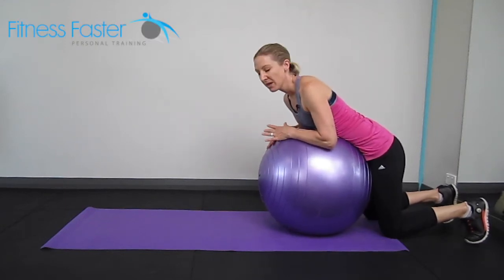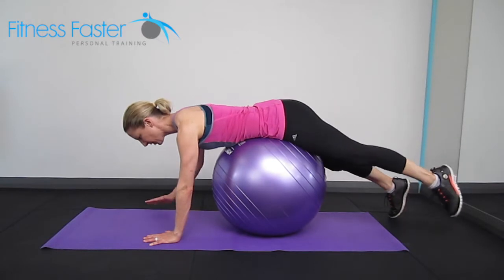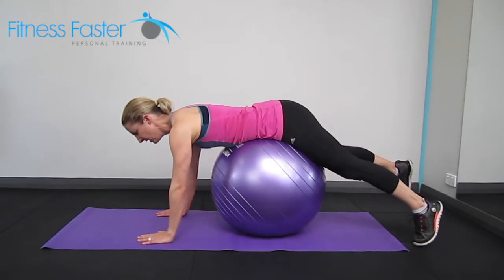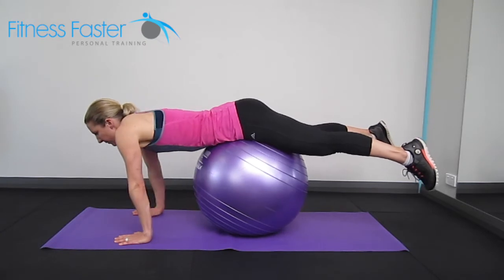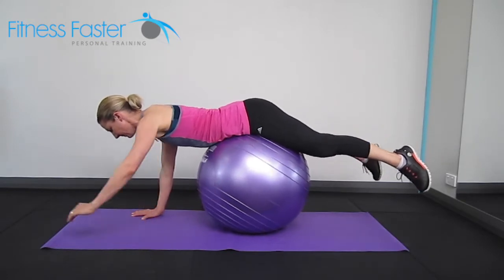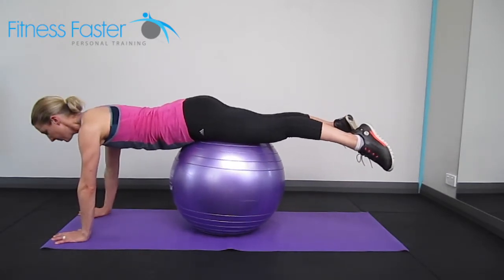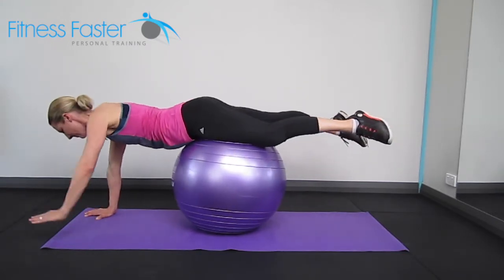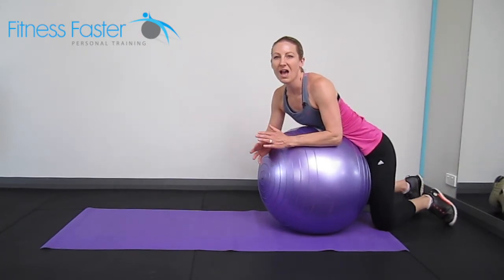Swimming on Swiss Ball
Instructional Video on how to do the Swiss Ball Swimming.  At Fitness Faster Studio, in Brighton Adelaide, we love performing these strength exercises.  This is very good for balance stability and strengthening the Shoulders, core, back and glutes.  This exercise is part of the cycle training programme designed for beginner, intermediate and advanced cyclists.  The programme helps cyclists to get fitter, stronger and faster.